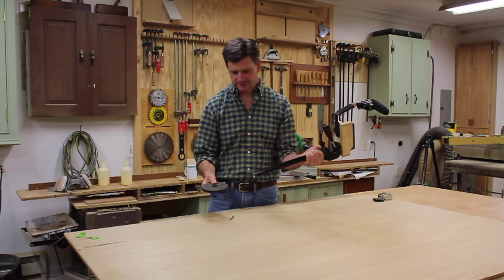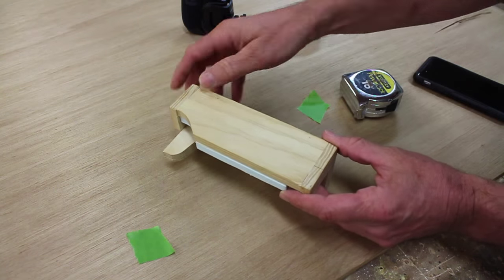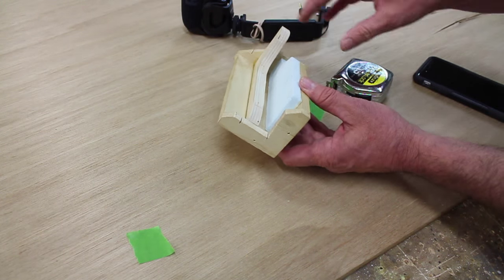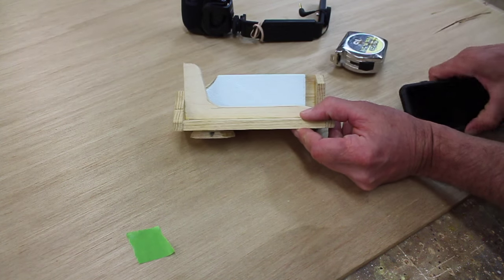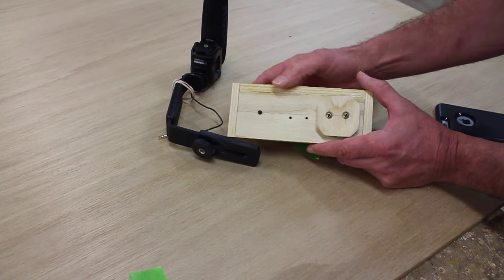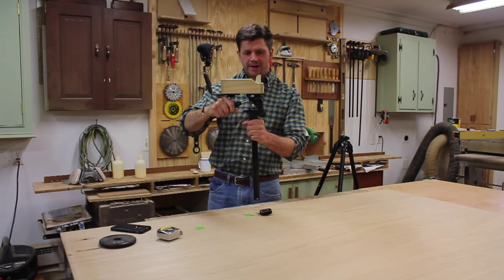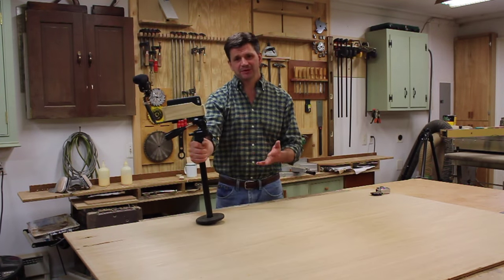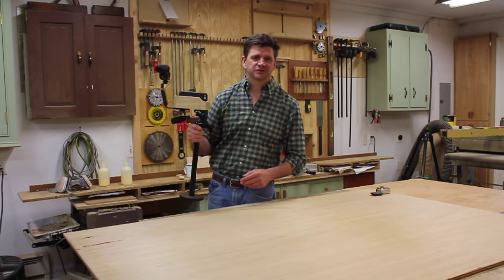Make a Tripod Adapter for an iPhone & Steadicam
Learn how to make a tripod adapter to house your iPhone to keep it steady when shooting videos.  This is a really useful project for anyone doing a lot of video filming using their phone.